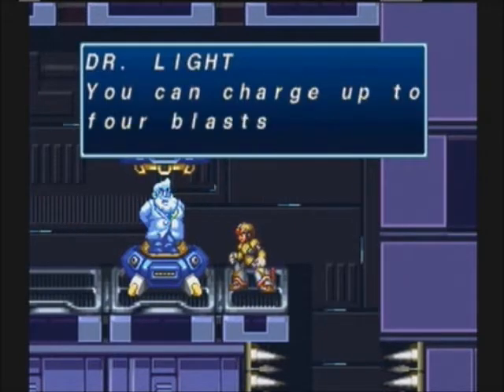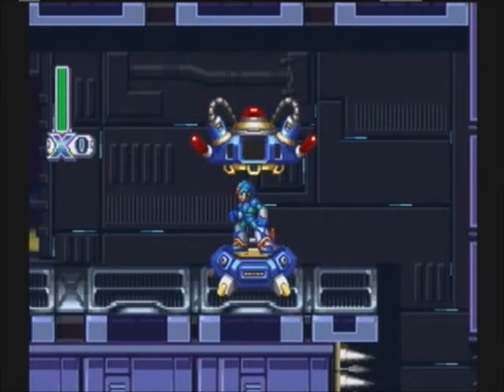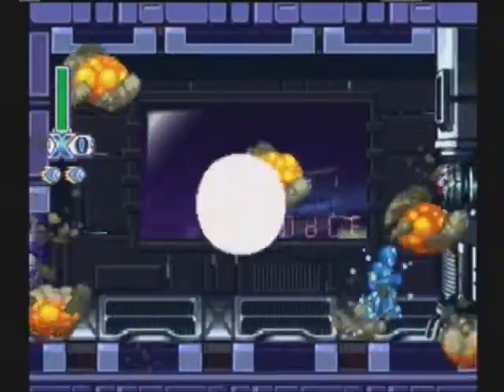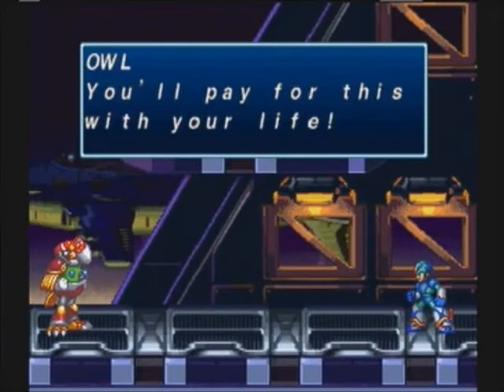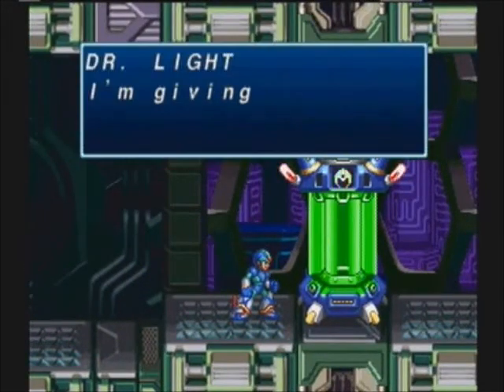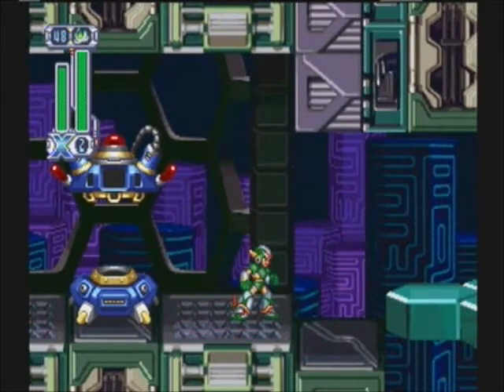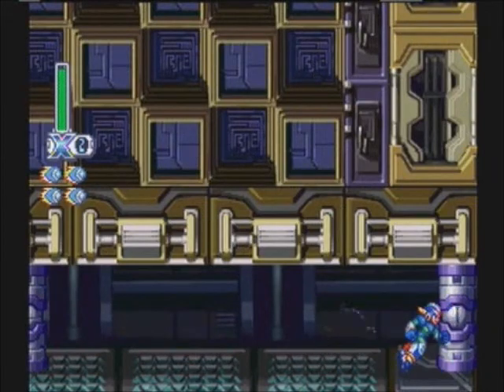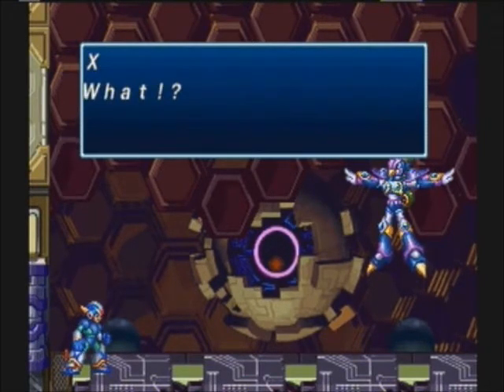Let's Play Mega Man X4 - X Part 3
(Storm Owl, Cyber Peacock)